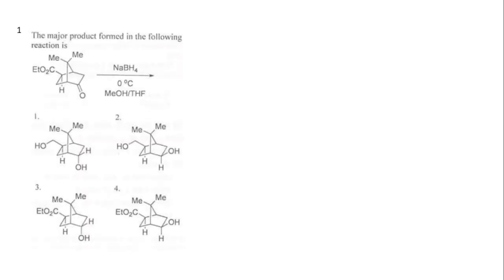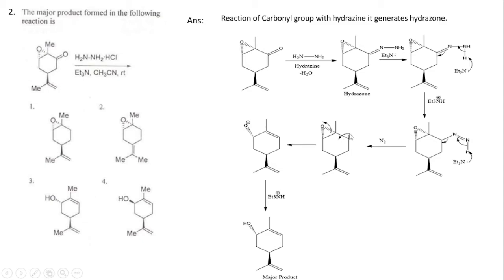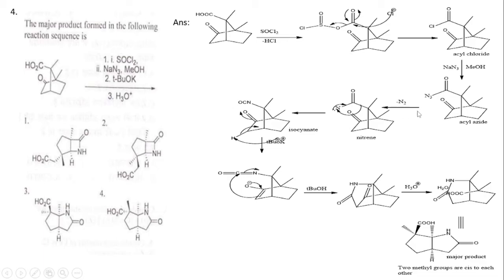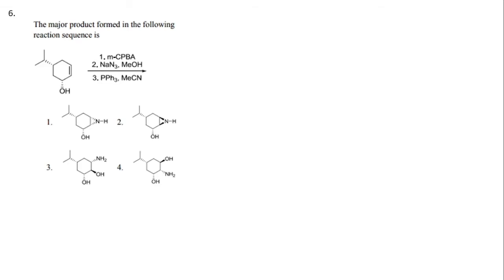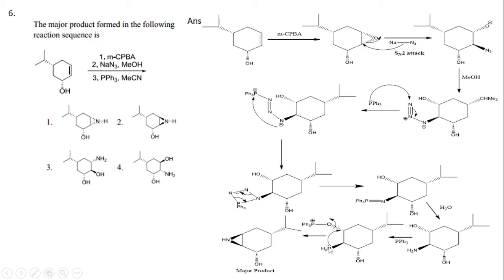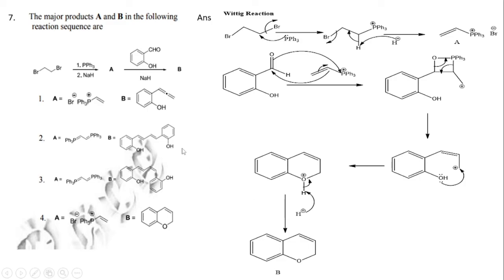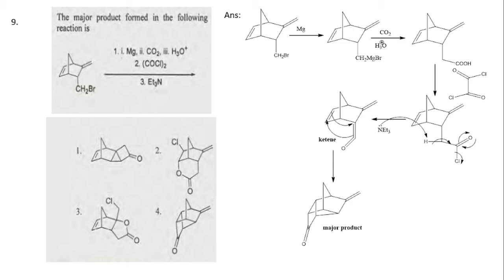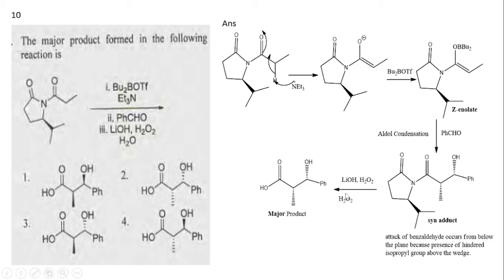csir net pyq named reactions and reaction mechanism